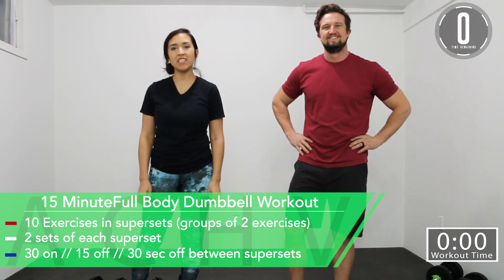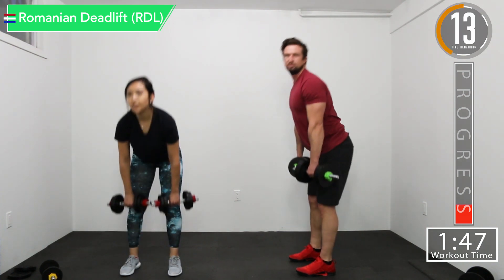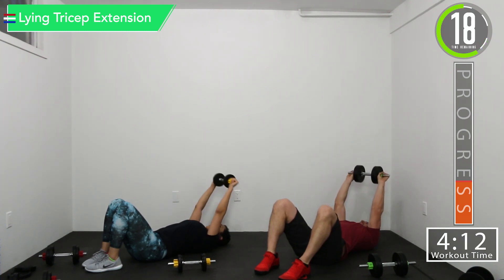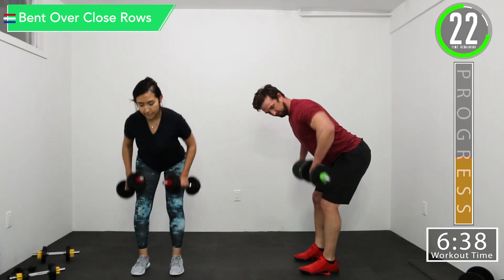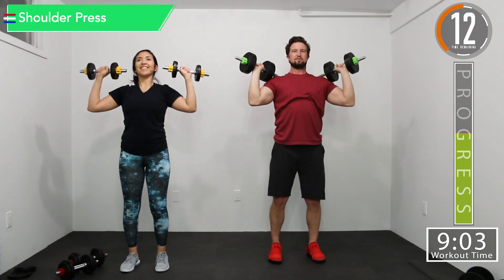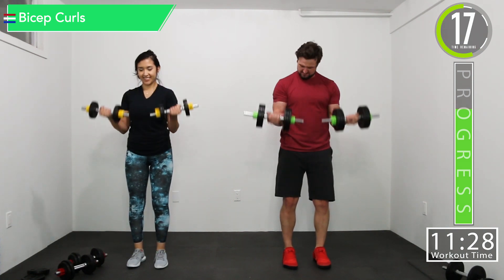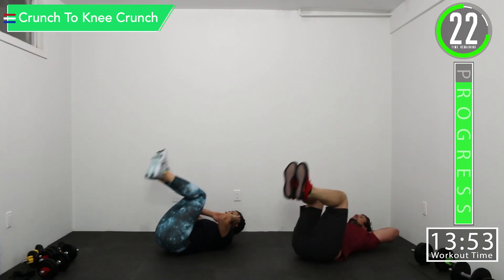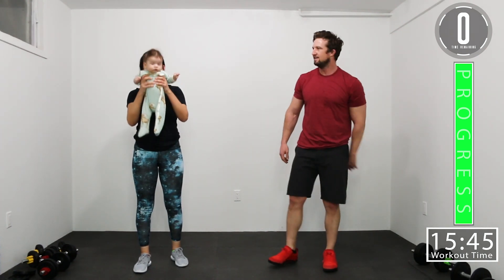15 Minute Dumbbell Workout [ Full Body ] 🔥🔥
In this full body dumbbell home workout we go through a challenging yet doable routine. In 15 minutes you will work your entire body and have a nice sweat going on. Adjust your weights accordingly to increase or decrease the intensity of the workout. Push yourself on every set to get better and be better.  As a side note, if you hear noise in the background that is our baby boy hanging out on his play mat watching us workout.

WORKOUT OVERVIEW:
• 10 total exercises
• Performed in groups of supersets ( 5 supersets in total)
• 2 sets of each superset
• 30 sec on // 15 sec off // 30 sec extended break between exercises
• Dumbbells